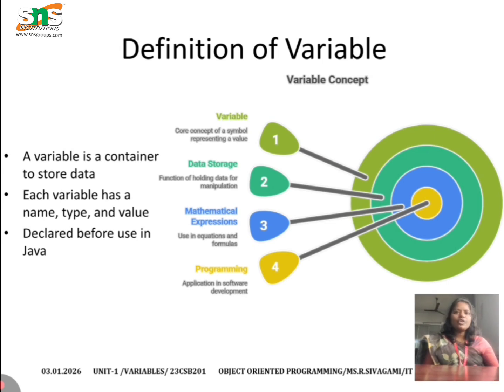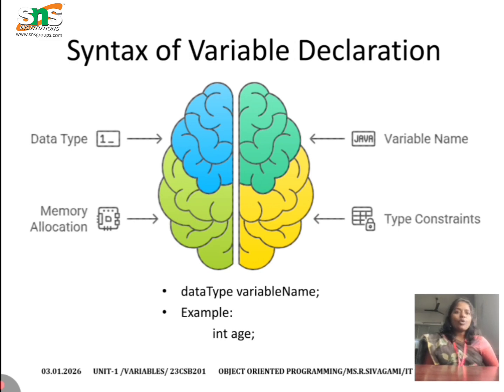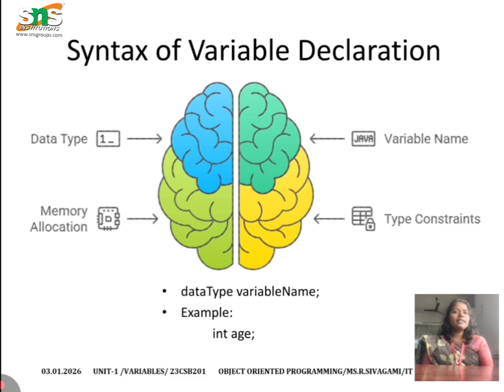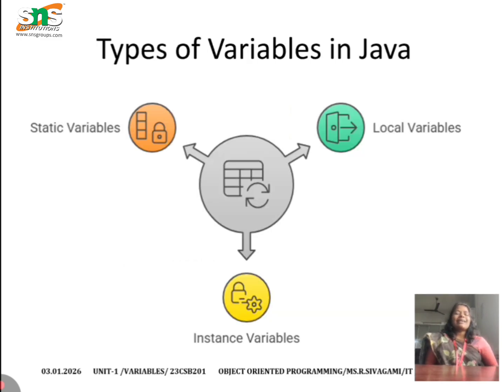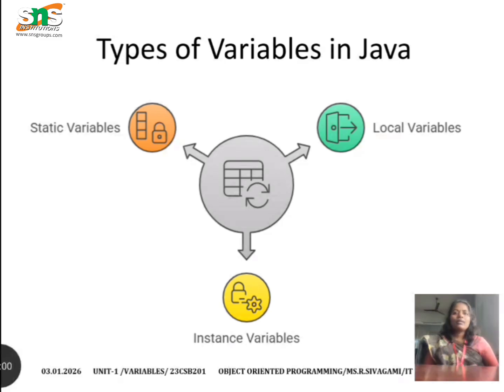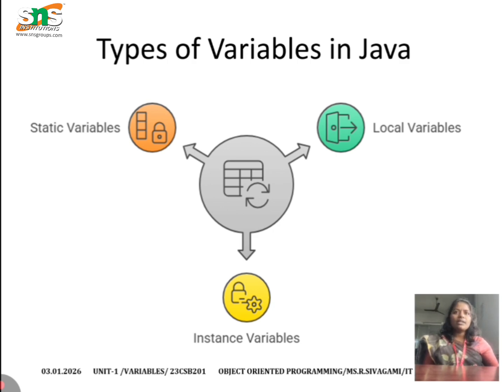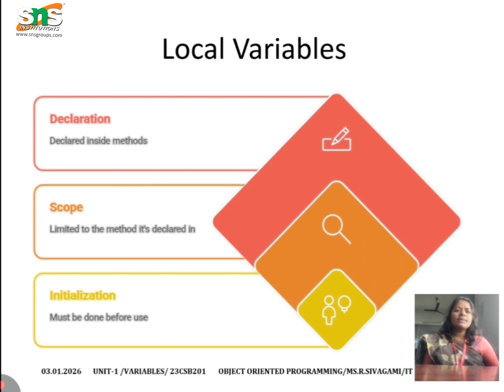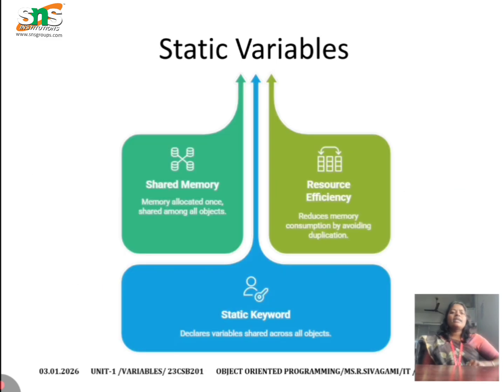Variables|Java Programmin Language|SNSINSTITUTIONS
This lecture video introduces the concept of variables in Java programming in a clear and beginner-friendly manner. It explains that a variable is a named memory location used to store data values that can change during program execution. The video discusses the importance of variables and how they help in writing flexible and reusable programs. Different data types associated with variables, such as int, float, double, char, and boolean, are explained with simple examples. The process of declaring and initializing variables is demonstrated step by step. Rules for naming variables and common mistakes to avoid are also highlighted. The lecture further explains local, instance, and static variables along with their scope and lifetime. Real-time examples are used to show how variables store input, perform calculations, and support decision-making in programs. By the end of the video, learners gain a strong foundation and confidence in using variables effectively in Java programming.